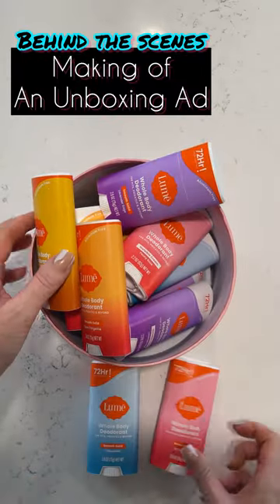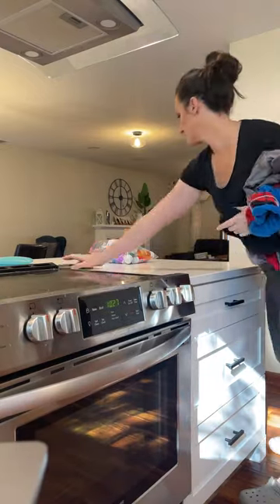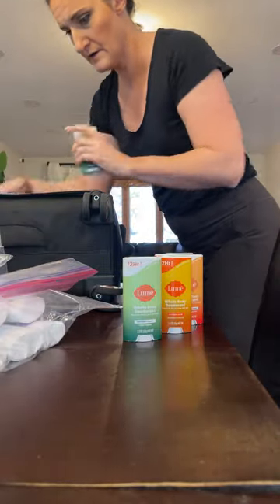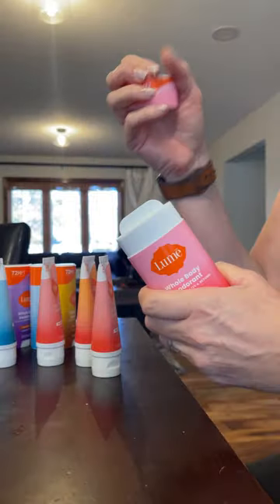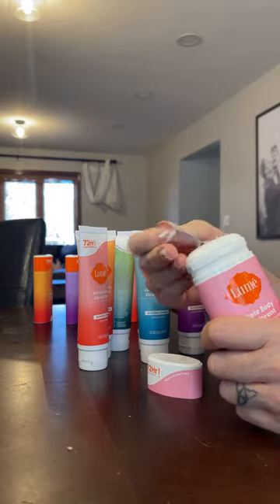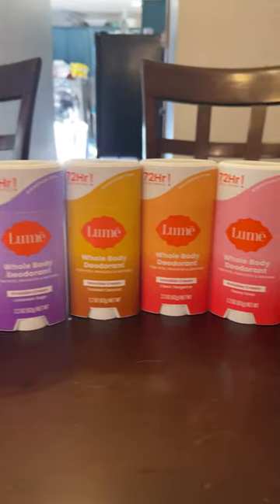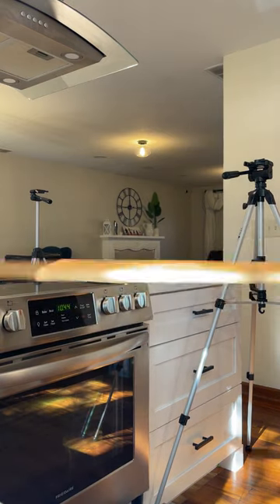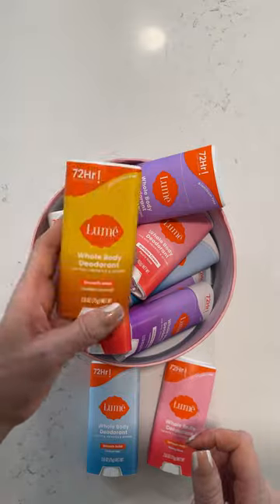Behind the scenes of an unboxing ad for Lumē Deodorant 📦 ✨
Behind the scenes of an unboxing ad for Lume Deodorant 📦 ✨